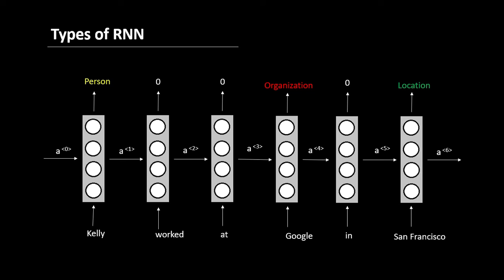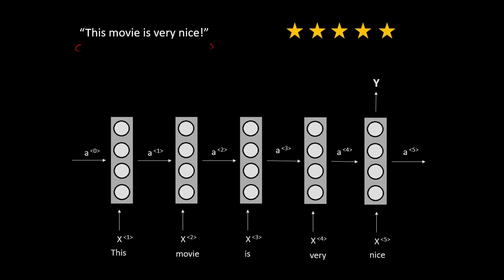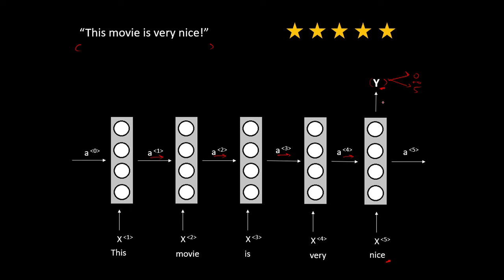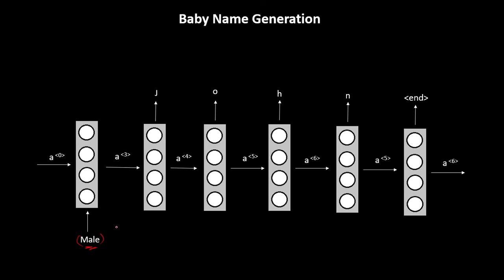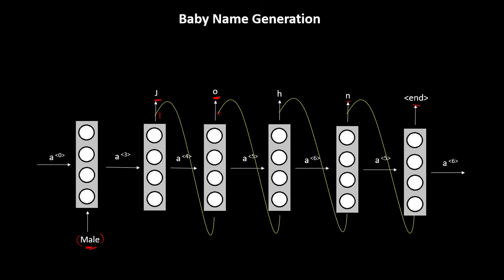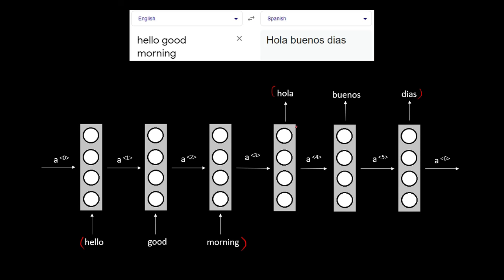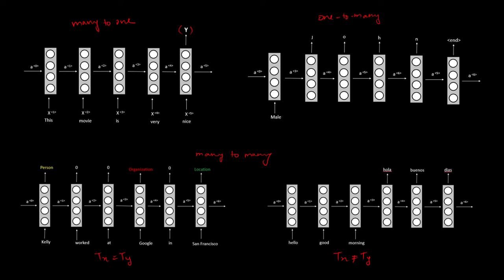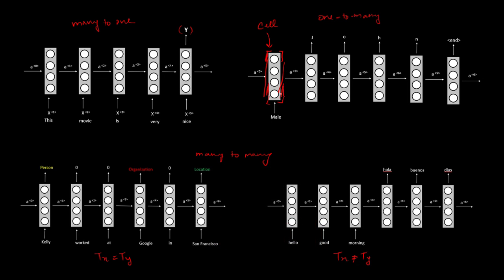Types of Recurrent Neural Networks (RNNs)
In this video, we will look at different types of Recurrent Neural Networks. There are mainly 3 types of Recurrent Neural Networks.

1) many-to-one
2) one-to-many
3) many-to-many

The type of Recurrent Neural Network (RNN) is based on the input and output size. In the video, we also saw different types of applications that can be made using different types of Recurrent Neural Networks.

Timestamps:
0:00 Intro
0:39
1:05 Many-to-One RNN
2:11 One-to-Many RNN
3:44 Many-to-Many RNN
4:18 Summary